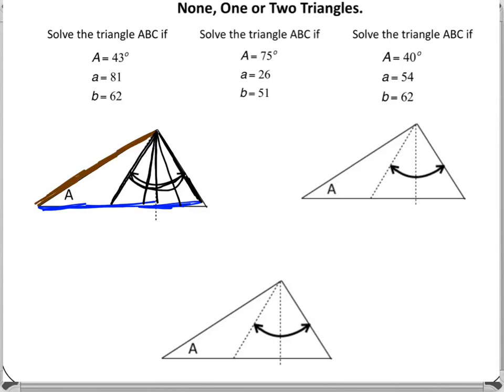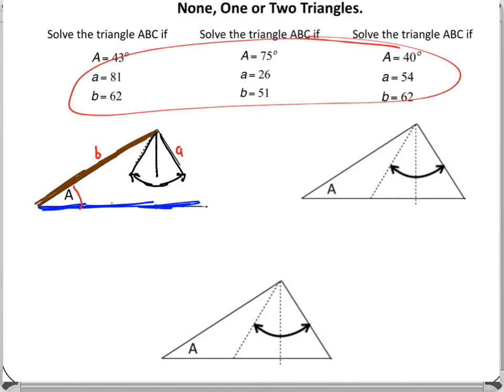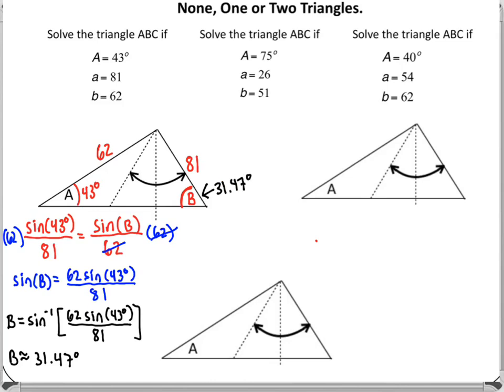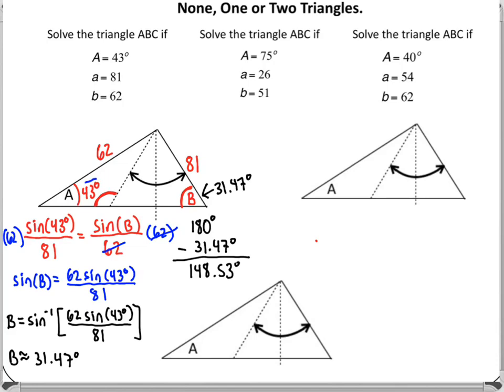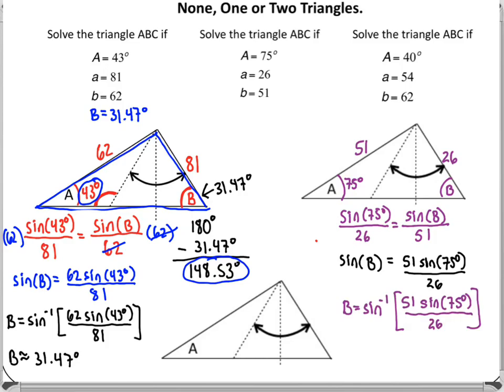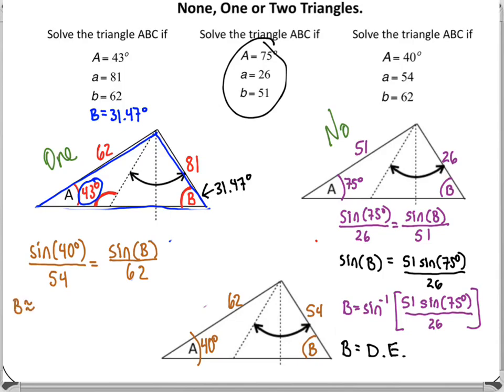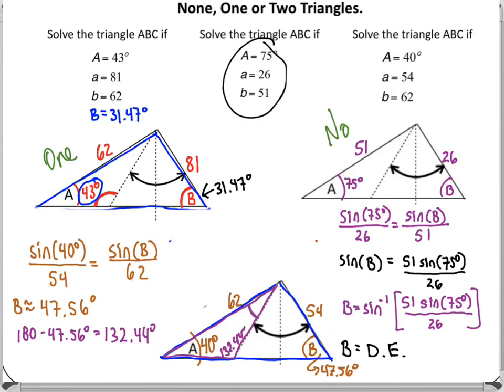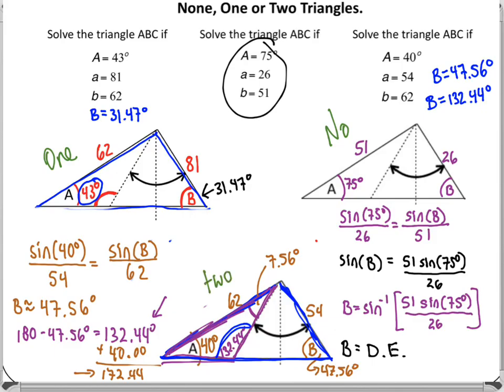Law of Sine and Cosines Part 6